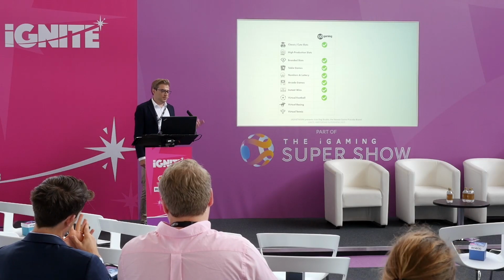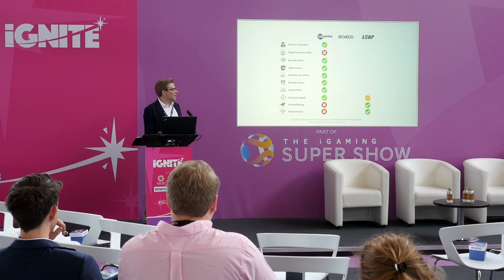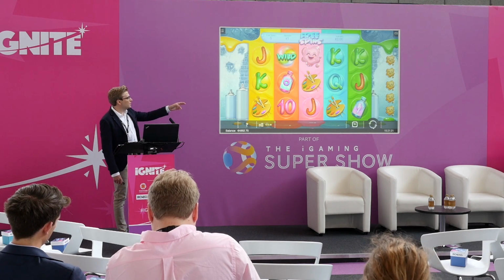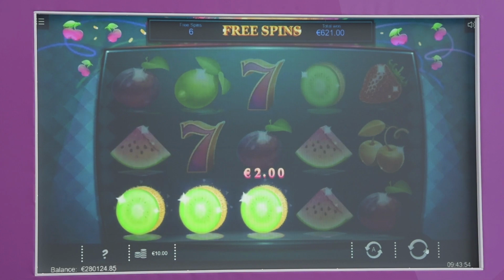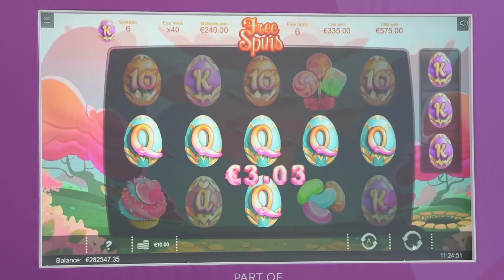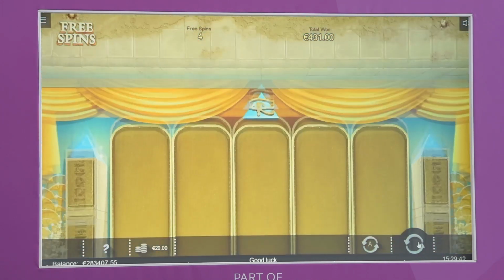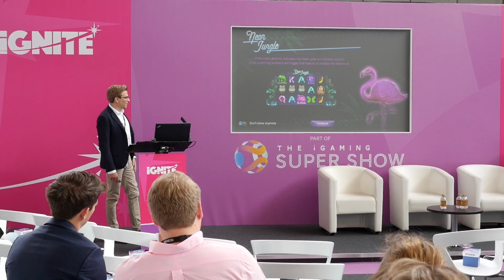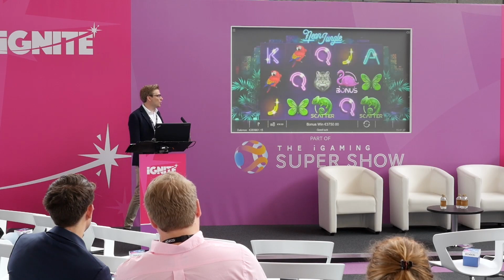IronDogStudio @ Ignite : Amsterdam iGaming Supershow 2017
Kevin Reid the Commercial Director of 1X2 NETWORK presents Iron Dog Studio at the Igaming Supershow Ignite track.